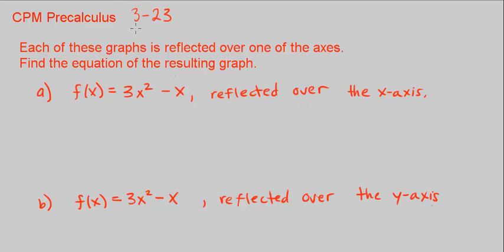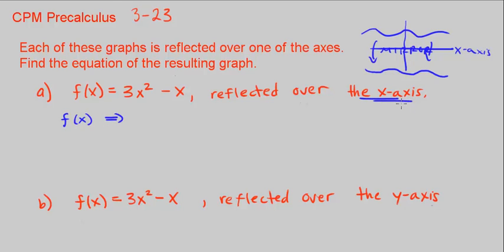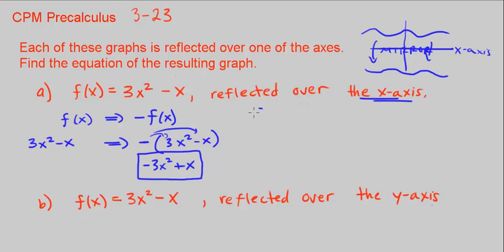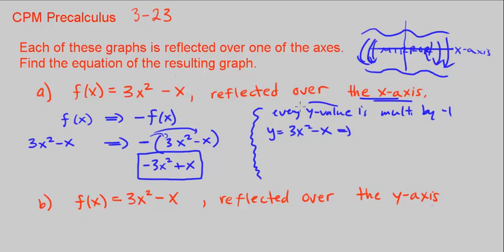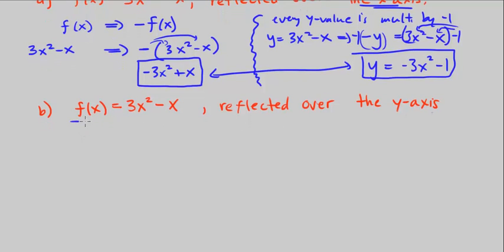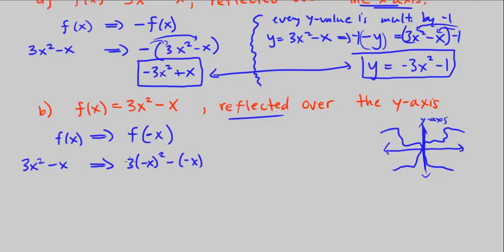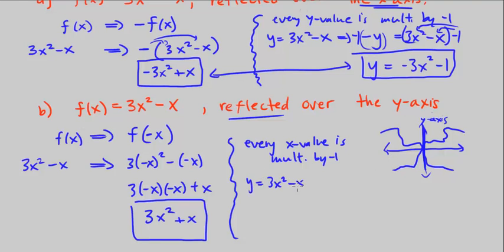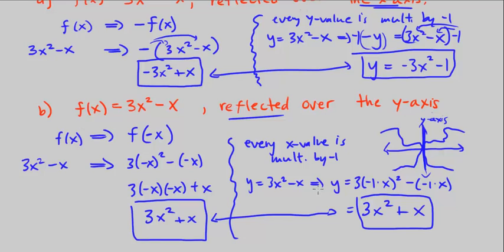CPM Precalculus 3-23 - Resulting equations from reflecting a function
Resulting equations from reflecting a function